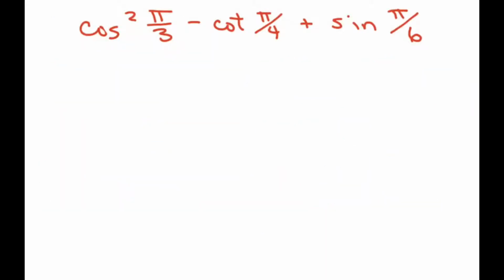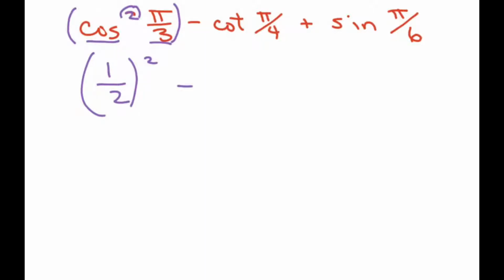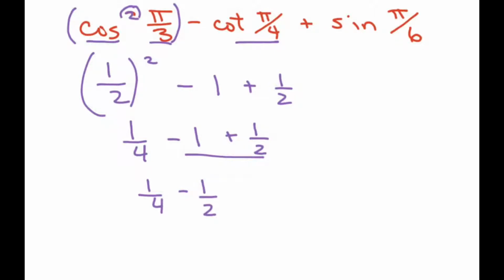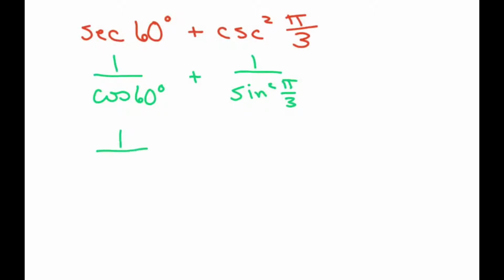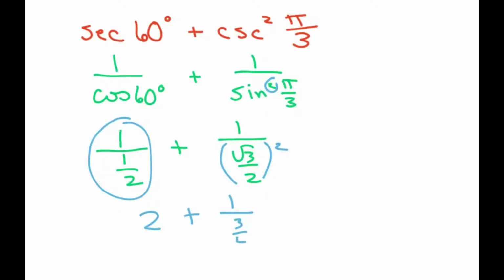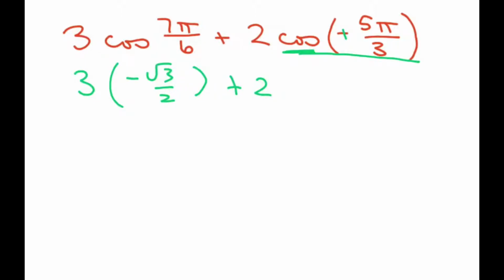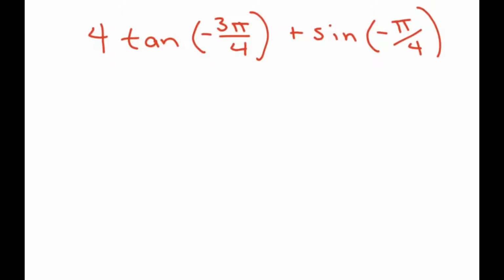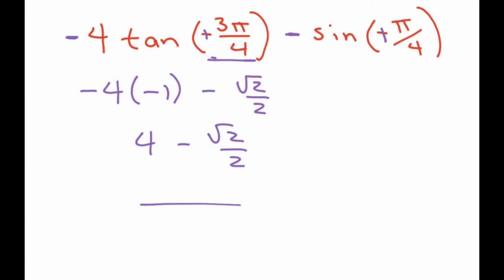Evaluate The Following Trigonometric Expressions